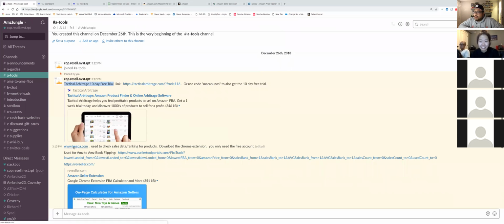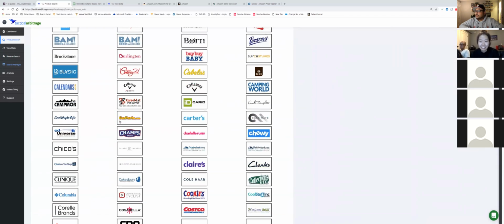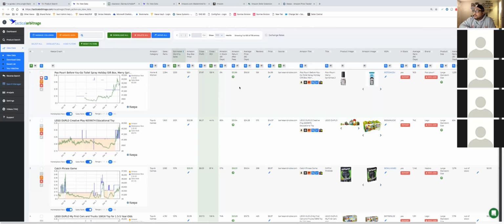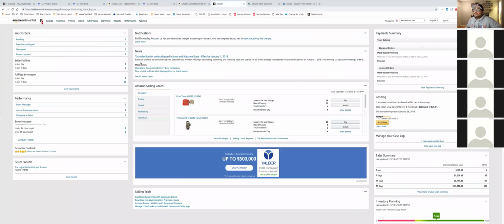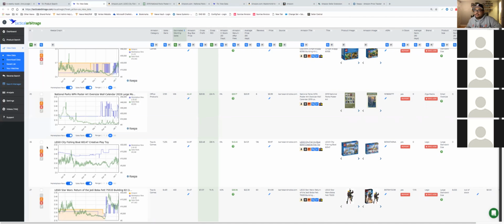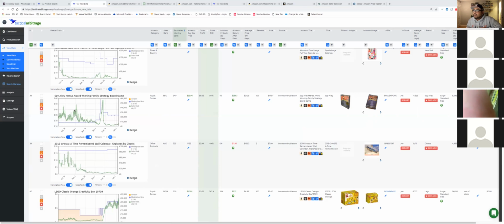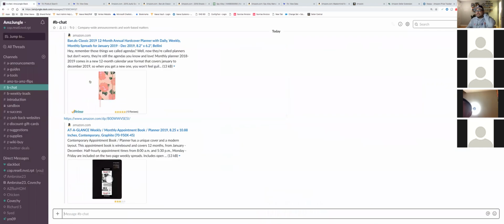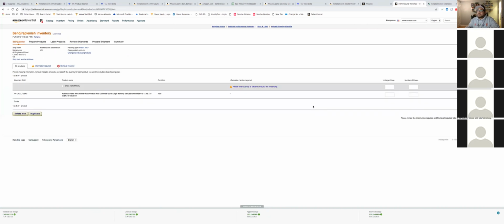Using Tactical Arbitrage, RevSeller, and Keepa to find products to sell on Amazon FBA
enter code "Macapunos"